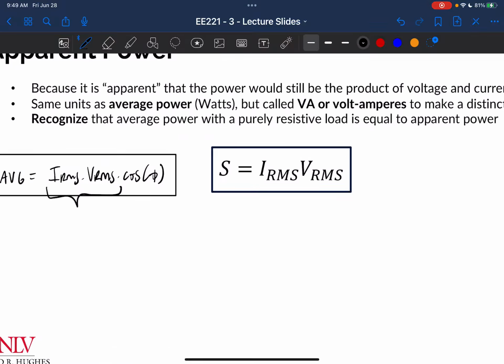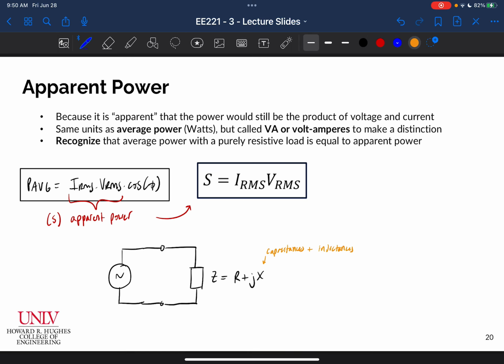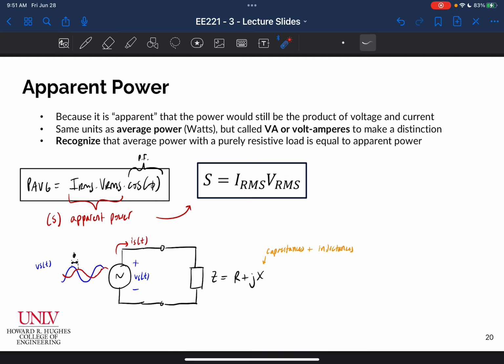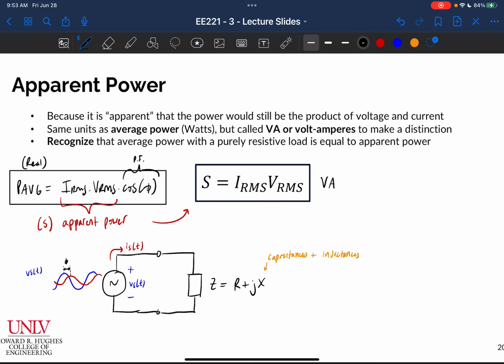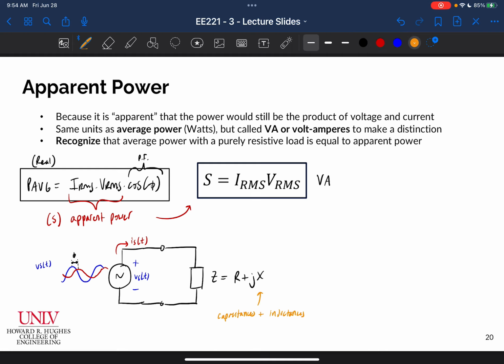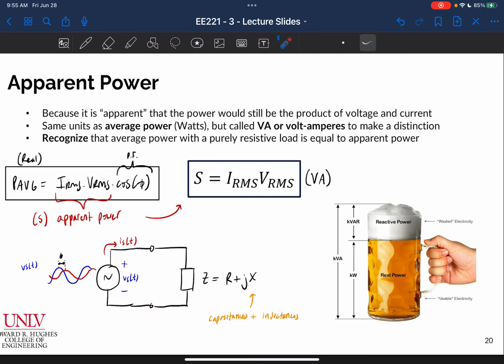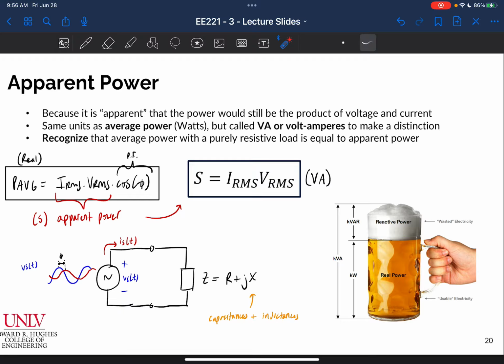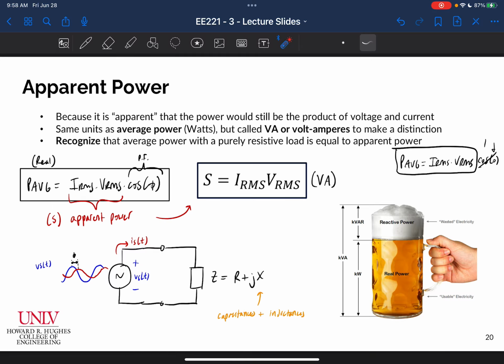3.16 - Apparent Power